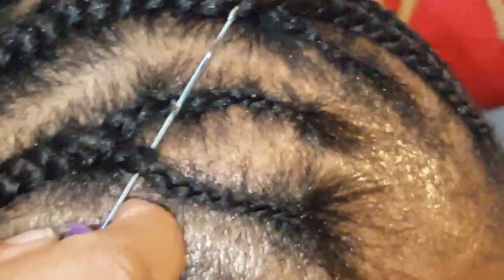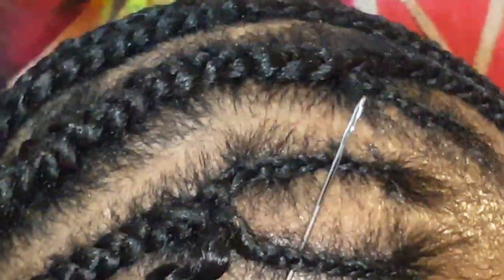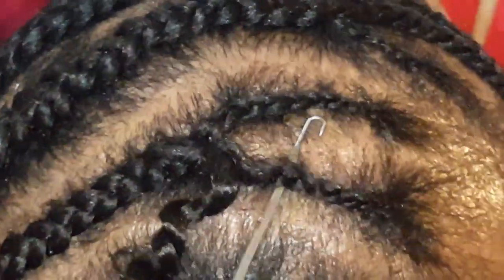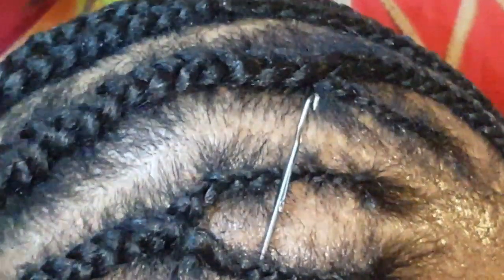DETAILED CROCHET BRAID TUTORIAL